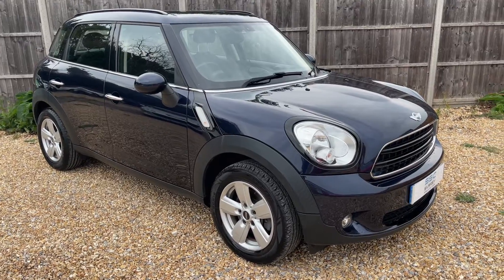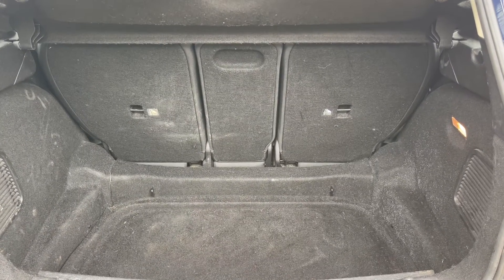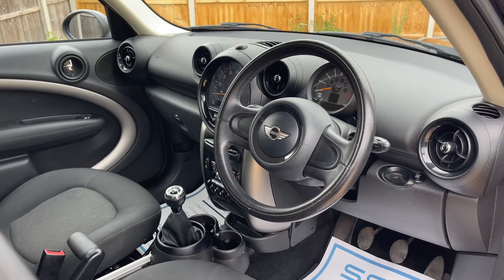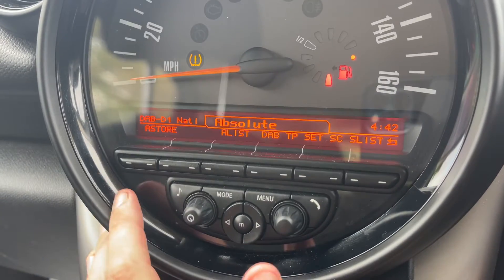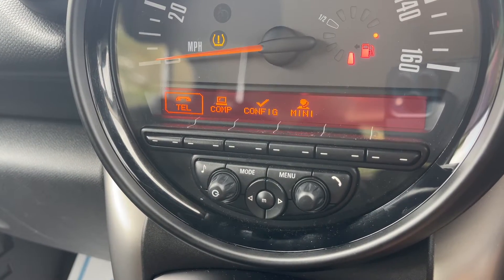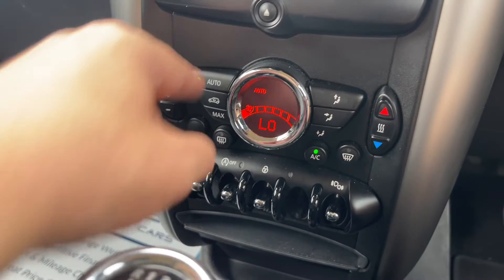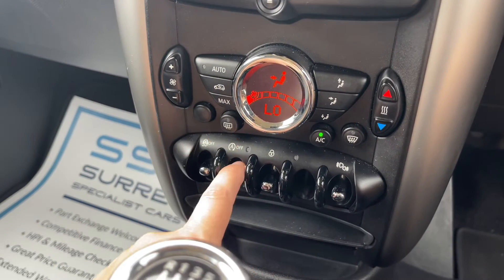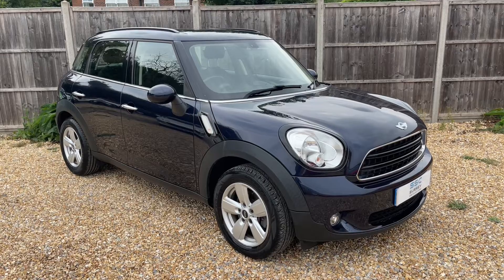MINI Countryman YT16GEJ